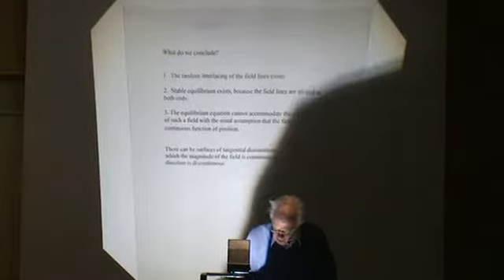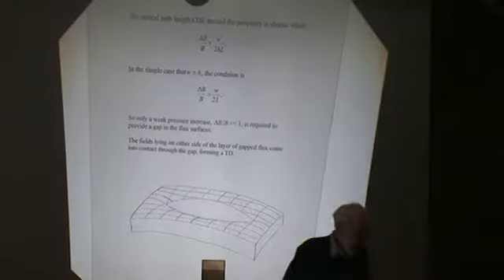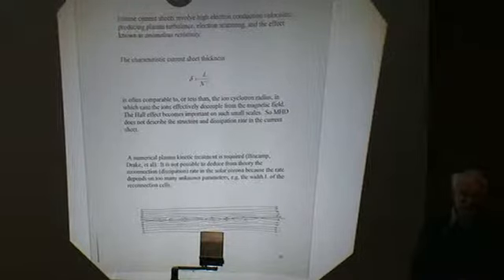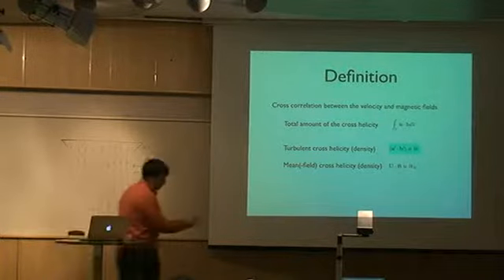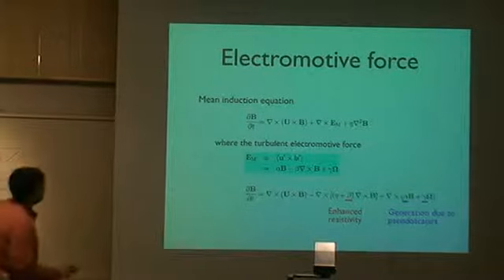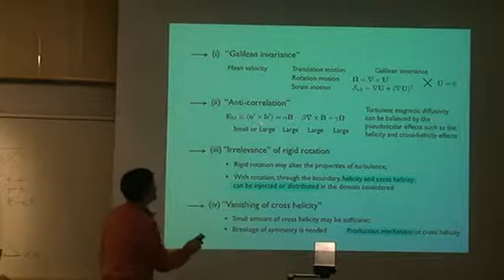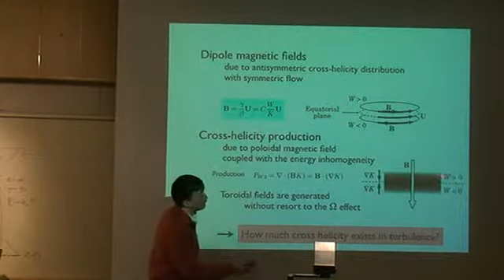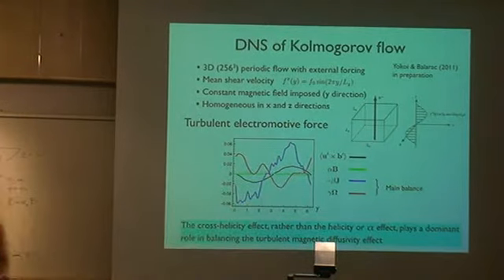2011 02 17 parker+yokoi